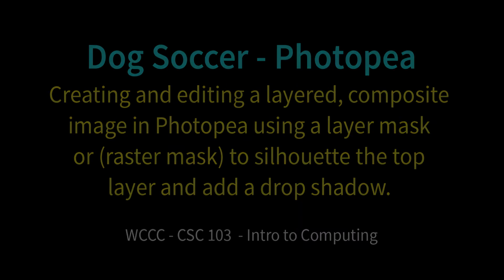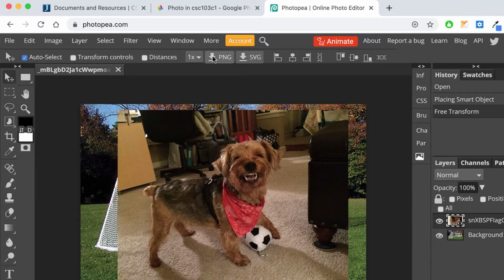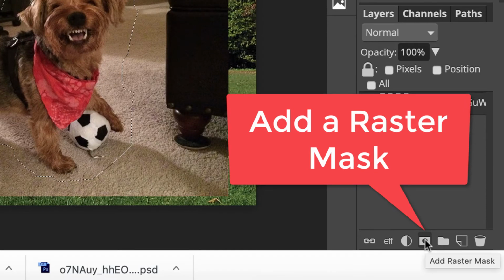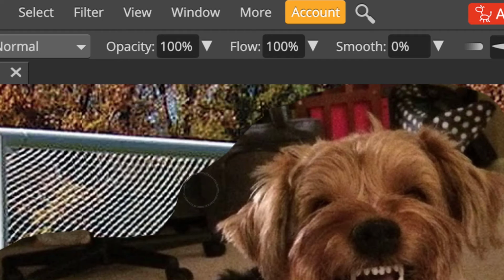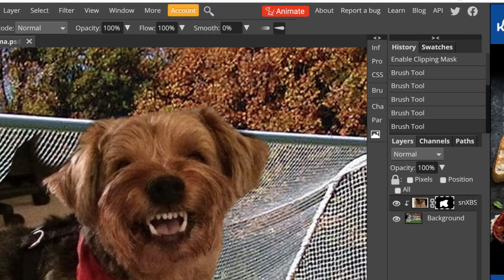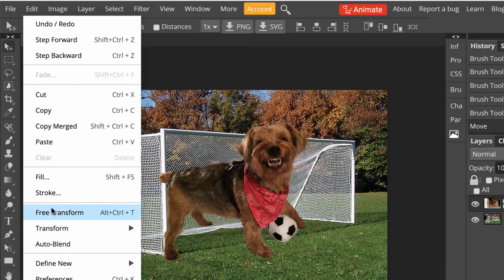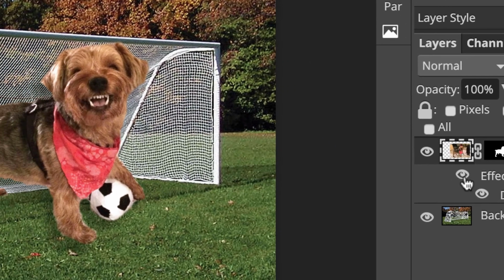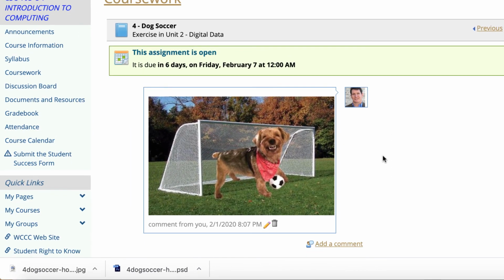csc103-DogSoccer-Photopea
Creating and editing a layered, composite
image in Photopea using a layer mask
or (raster mask) to silhouette the top
layer and add a drop shadow.